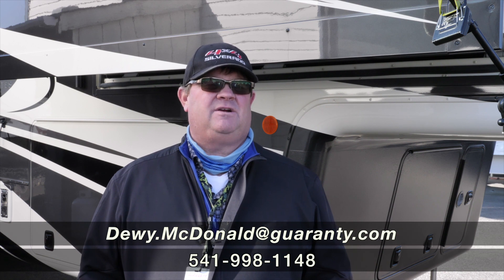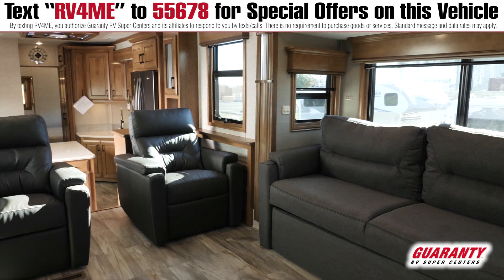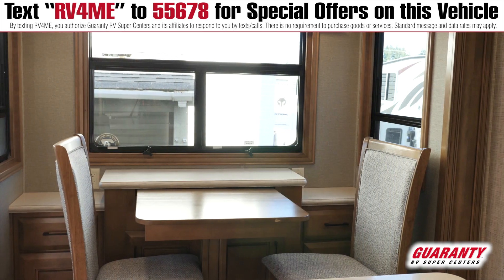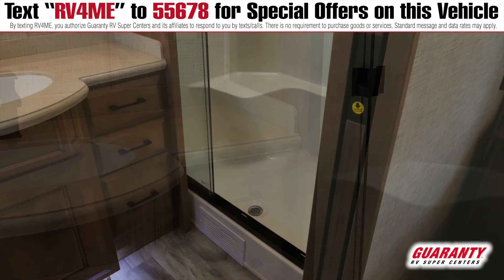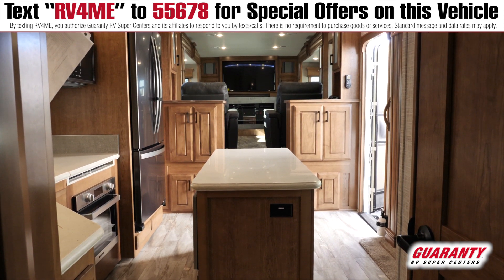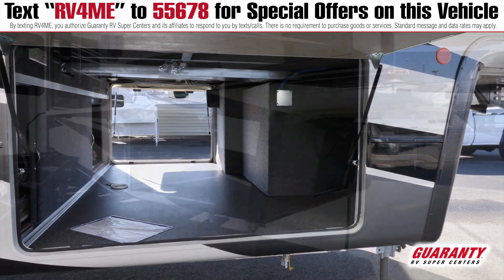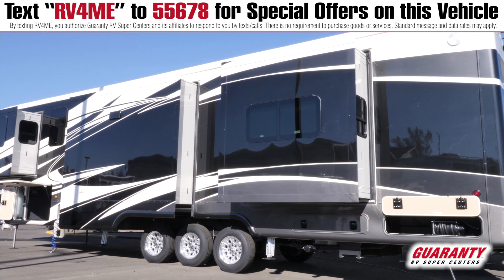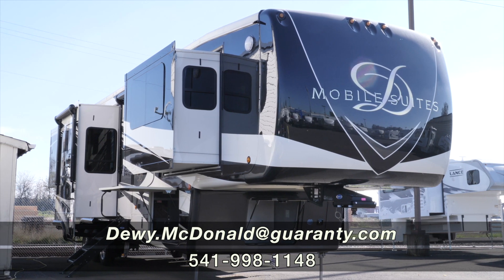2021 DRV Mobile Suites Nashville Luxury Fifth Wheel • Guaranty.com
“Guaranty RV - Top Rated After-Sales RV Service in Oregon”
• RV Dealers with 100 Google Reviews or more as of Aug. 13, 2020 •